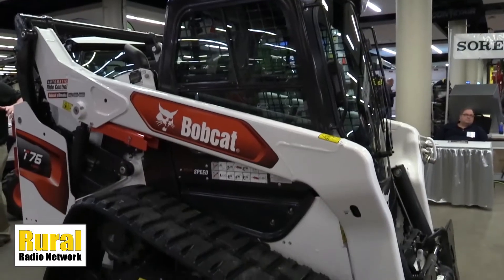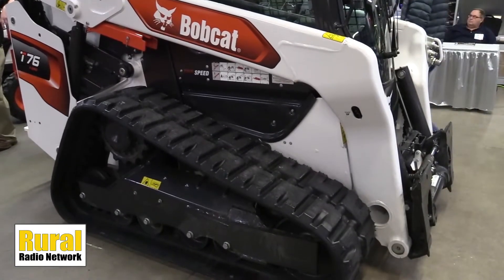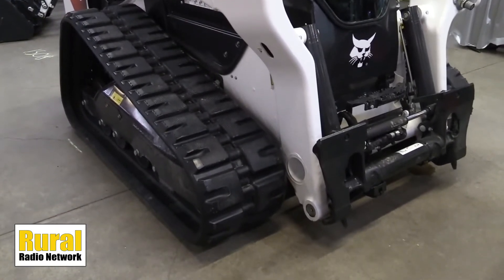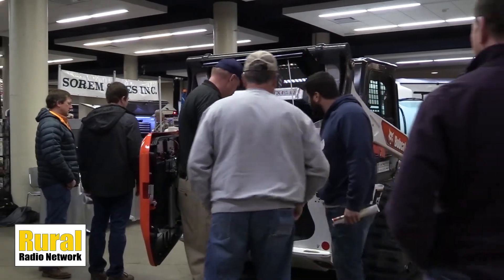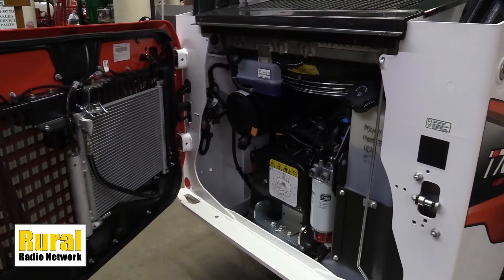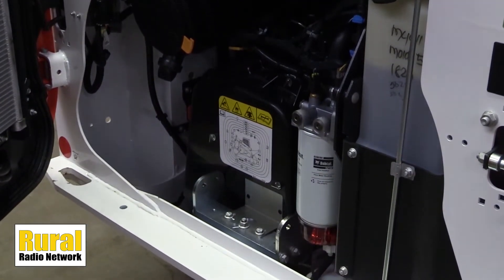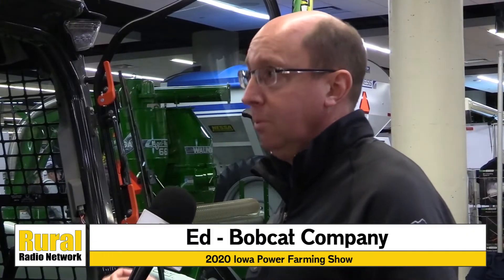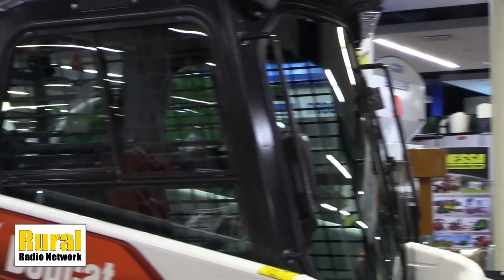Bobcat unveils redesigned R-Series Compact Track Loader | Iowa Power Farming Show Video Spotlight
Bobcat compact track loaders have built a reputation as the industry’s most powerful, comfortable, and versatile compact track loaders.

See their brand new R-Series T-76 at the Iowa Power Farming Show!